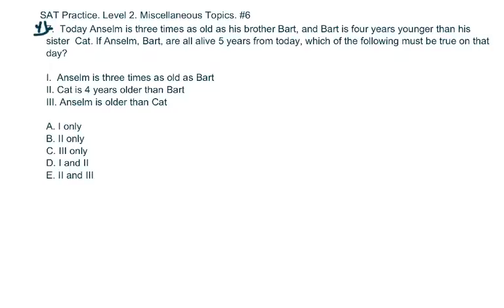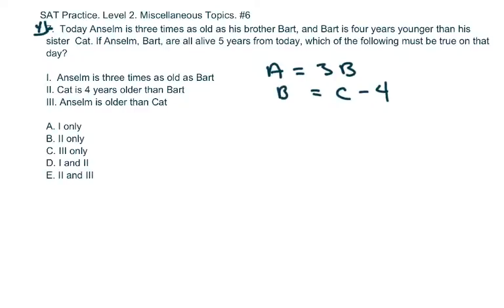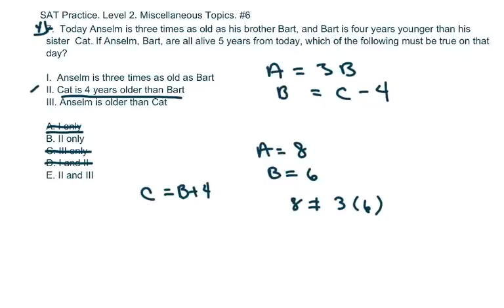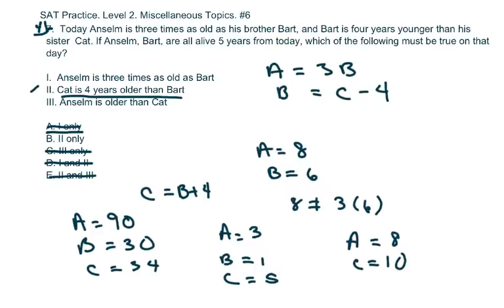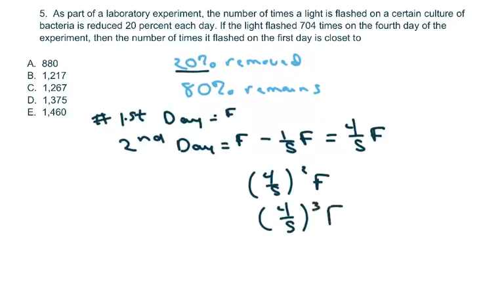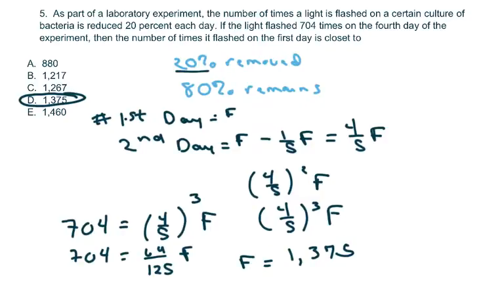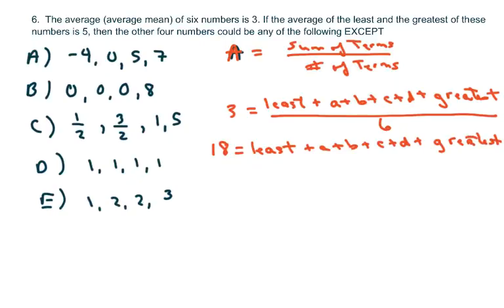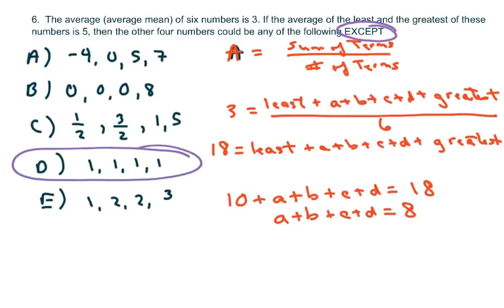SAT Math Practice Level 2 Miscellaneous Topics #6